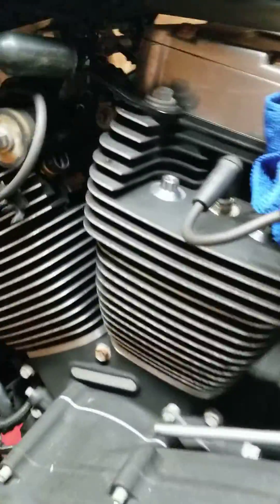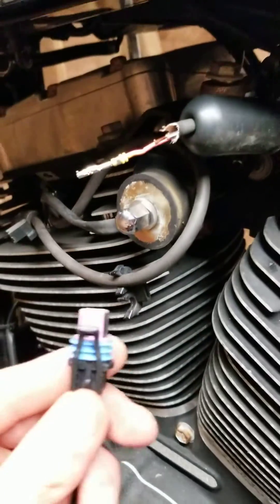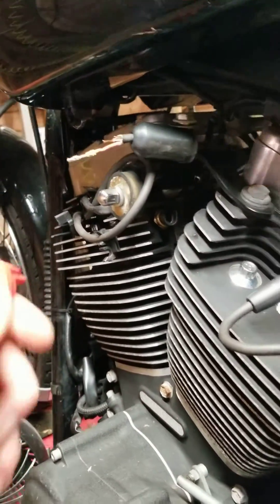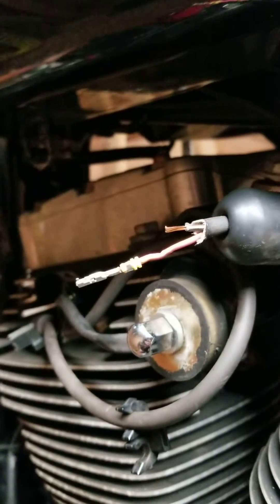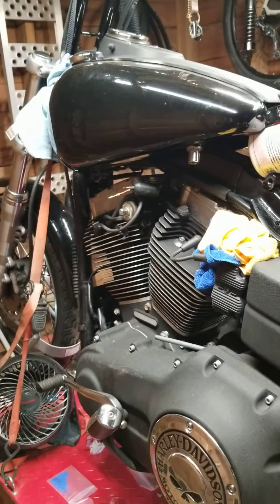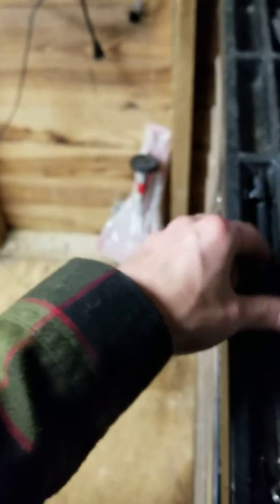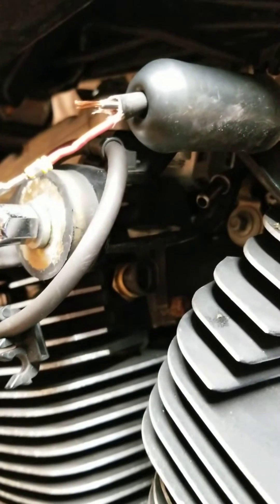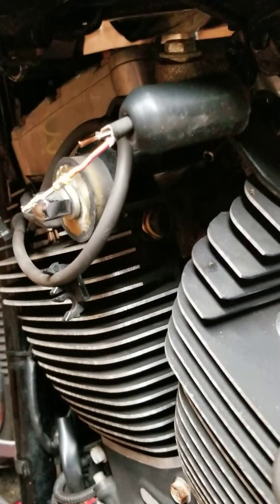Harley Davidson trouble code P0118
The Harley engine code P0118 is for engine temp sensor high or open. this video will show you where the sensor is and talking bout possible issues and causes of the engine trouble code.

New temperature sensor